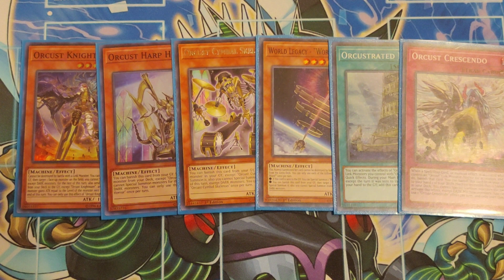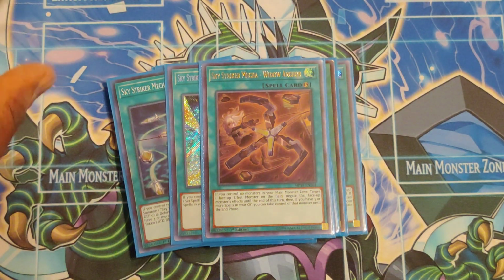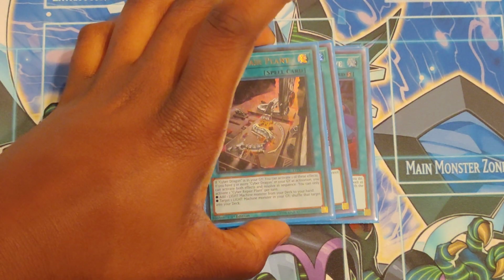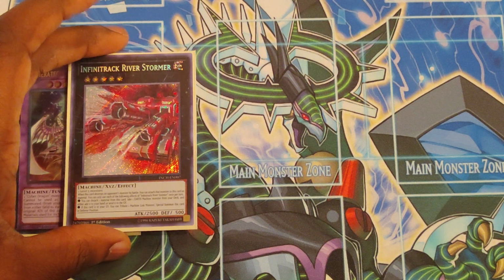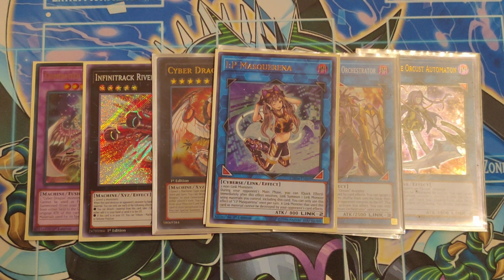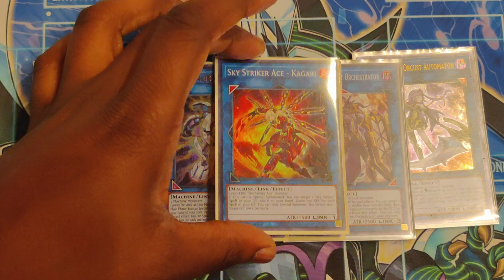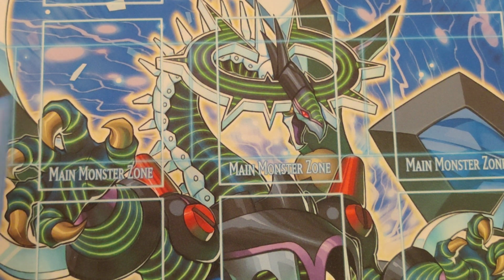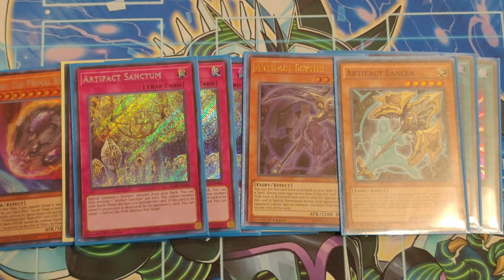Cyber Dragon Orcust Deck Profile!